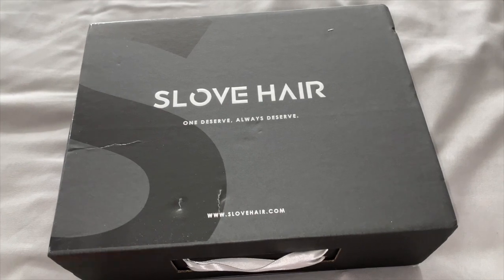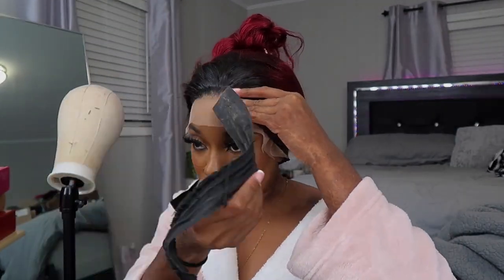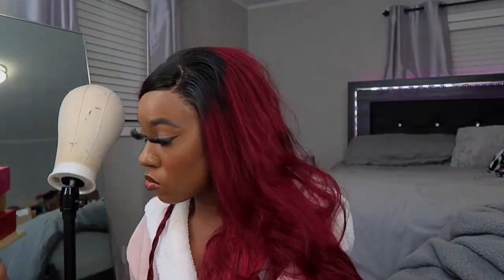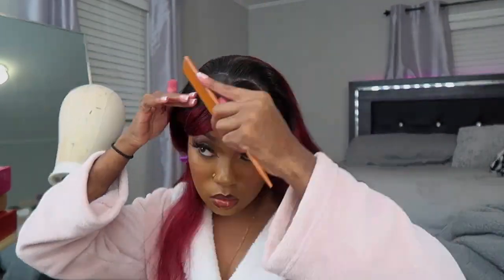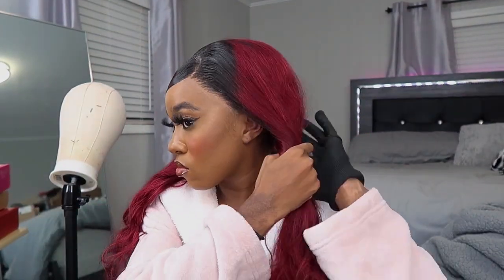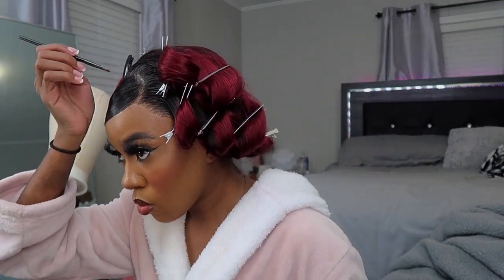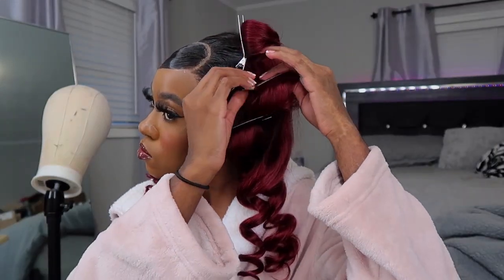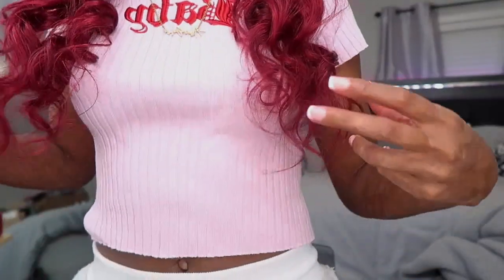HEART SHAPED SWOOP W/ WAND CURLS TUTORIAL + REVIEW❤️ | ft. SLOVE HAIR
$189-15 CODE: SLOVE15 | $299-25 CODE: SLOVE25 | $399-30 CODE: SLOVE30 | YOUTUBE to get $30 off
Buy the product in special section “Get $50 Off Now”!
Post a Youtube video+IG selfies/videos to get A FREE WIG(random style)+Lashes and a $35 off coupon for your next purchase w/ makeup kit.

I’m Using 200% Density 24 inches Black Roots Burgundy Loose Wave Lace Frontal Wig
Similar style wigs:
200% Density Full Burgundy Straight w/ Inner Buckle Lace Frontal Wig

Wholesale+Customize (8-40 inches all in the stock /HD Lace restock now)

⬇️CHAPTERS⬇️

♡ INTRO: 00:00
♡ UNBOXING: 01:45
♡ INSTALL: 03:40
♡ STYLING: 06:10
♡ REVIEW: 20:55
♡ CHECK OUT MY WEBSITE: 27:09

♡ snap: alyssa_whipple